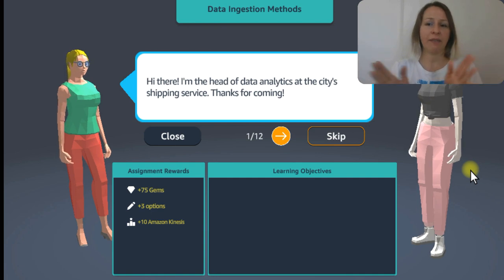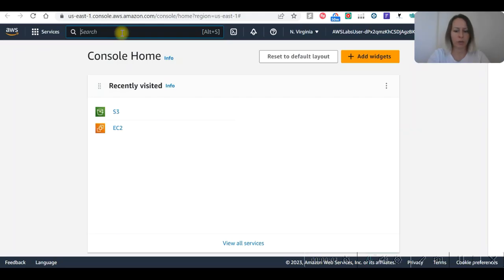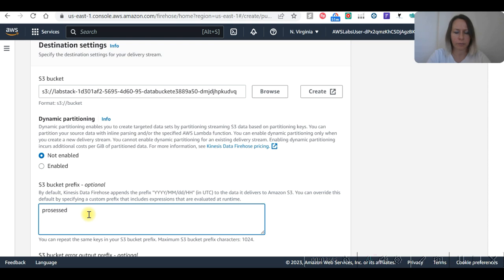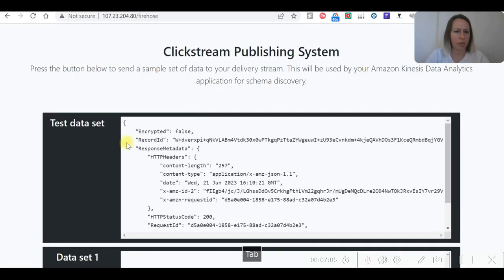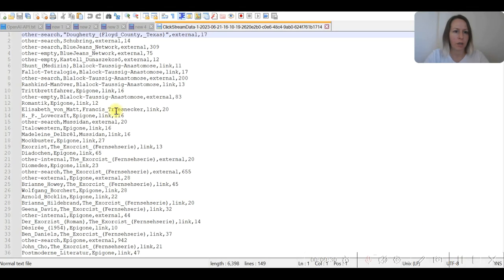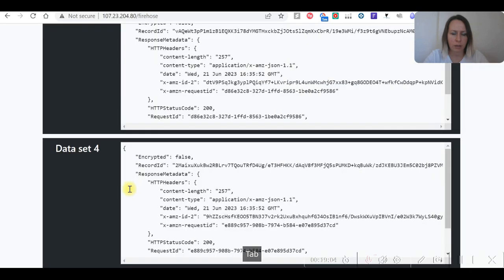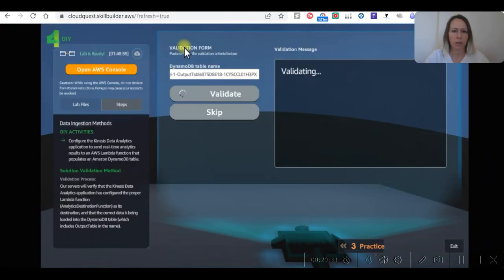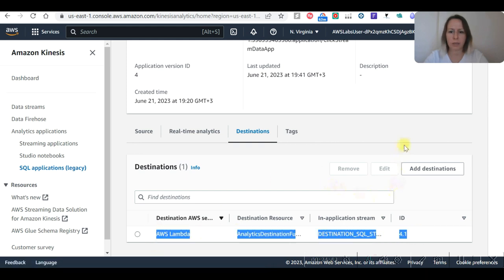🎮AWS CLOUD QUEST: Data Ingestion🏆 Solutions Architect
Help the package delivery company speed up data ingestion and transformation.

- Create an Amazon Kinesis Data Firehose delivery stream
- Create an Amazon Kinesis Data Analytics application
- Configure data pre-processing using AWS Lambda
- Configure real-time analytics of data in your application
- Send real-time analytics to an Amazon DynamoDB table